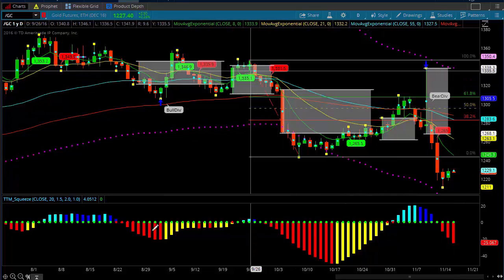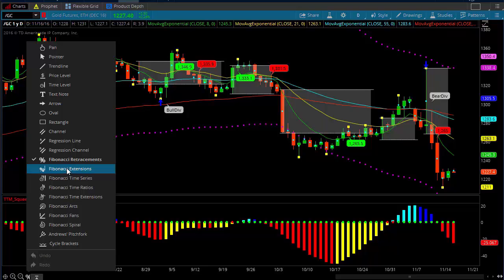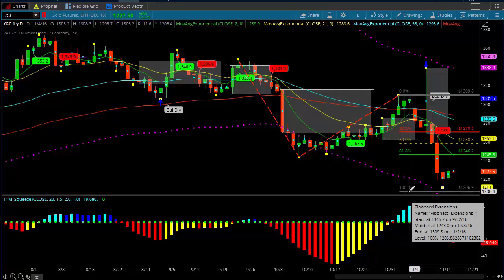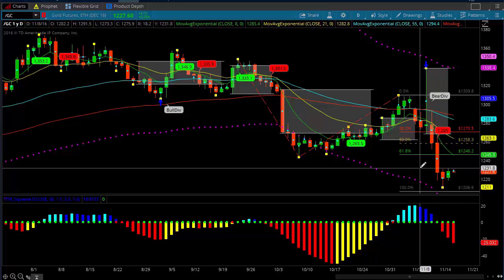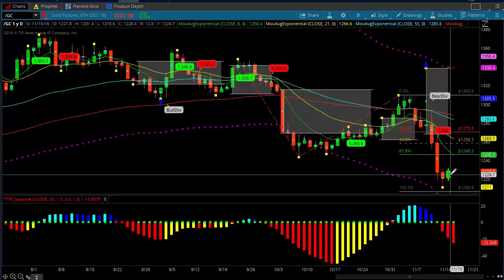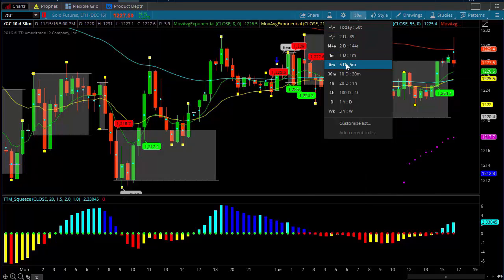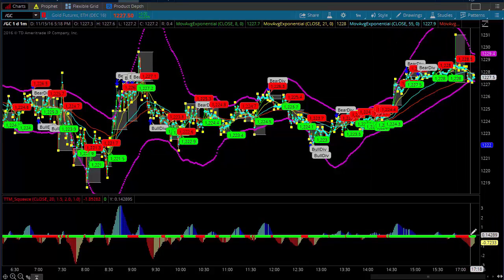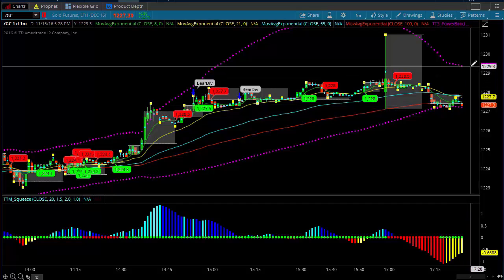Simpler Futures: What is Gold Telling US?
Gold's big sell-off may be a foreshadowing of things to come in the metals for the next 6 weeks.  As we are below the 100 MA, I will be looking for sell opportunities into early December.
Pat Barham | Simpler Futures
Forecast for Wed, Nov 16, 2016